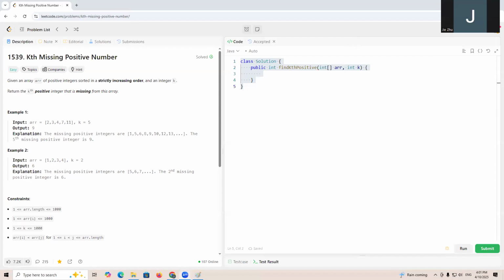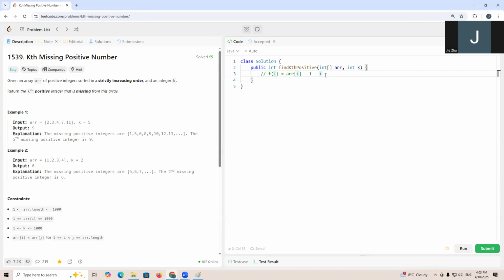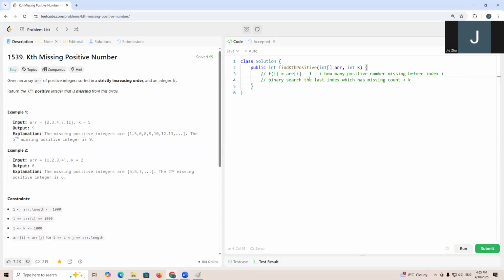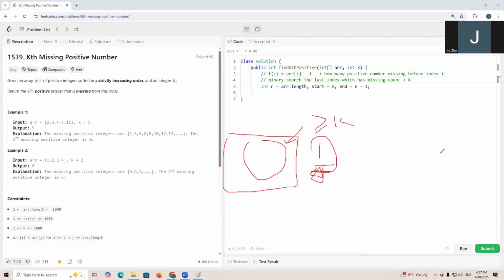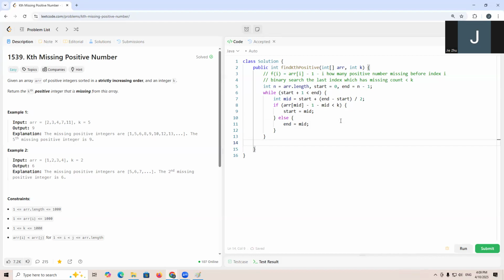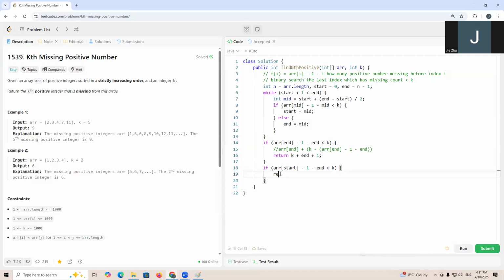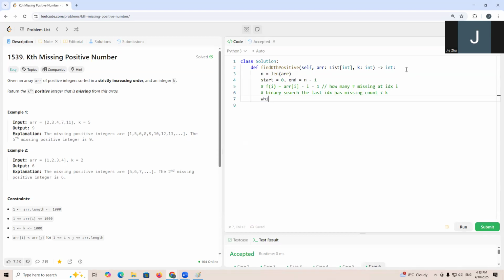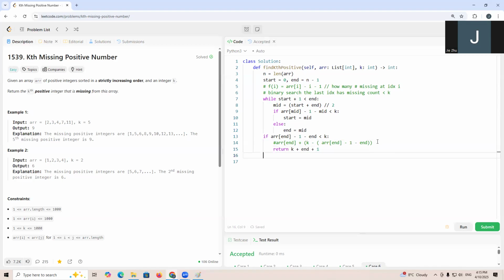1539. Kth Missing Positive Number